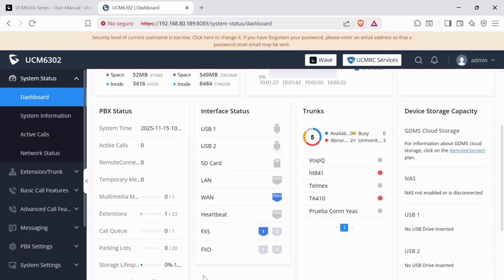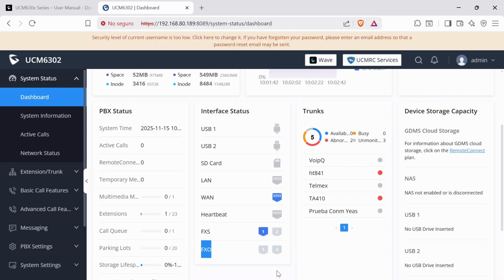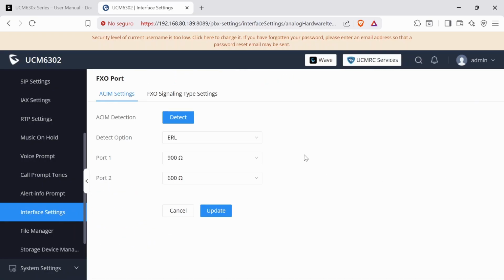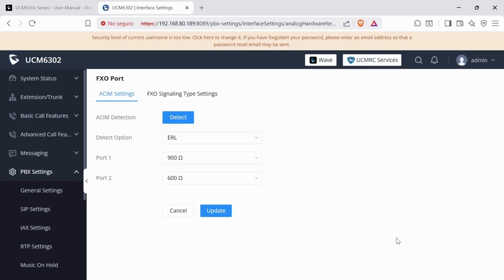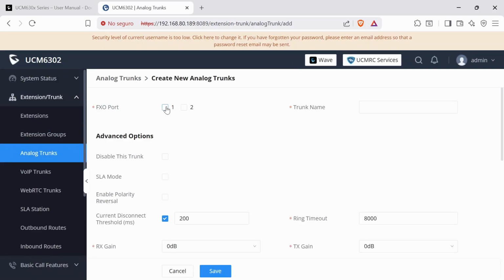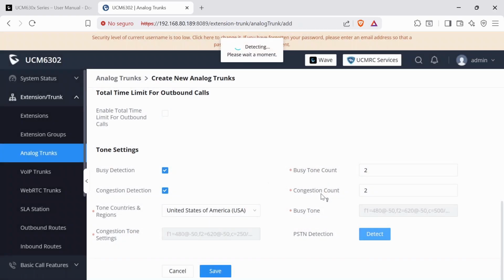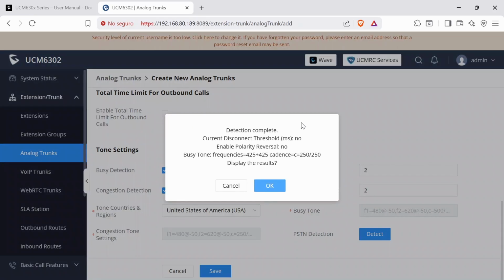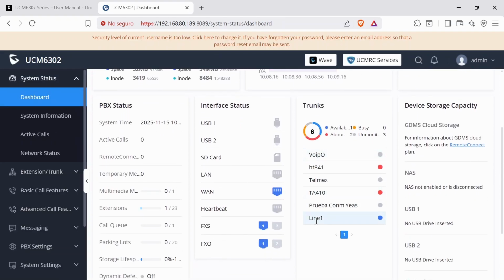3 -🔥 Configure Analog Lines on Grandstream IP PBX (Step-by-Step Guide)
Learn how to quickly and professionally configure analog lines (FXO) on Grandstream IP PBX. Ideal for seamlessly integrating traditional lines into your IP-PBX system.